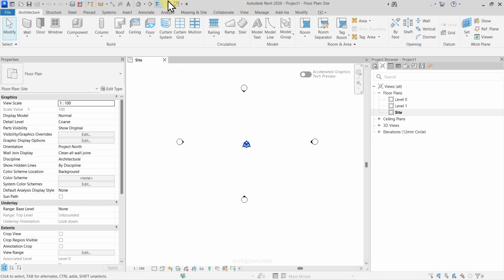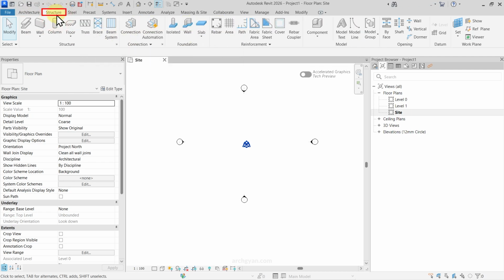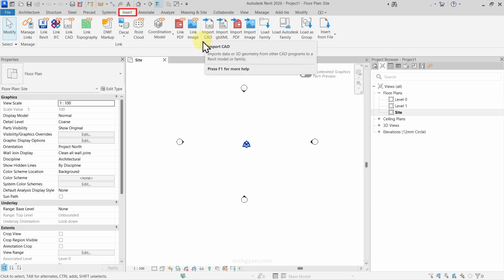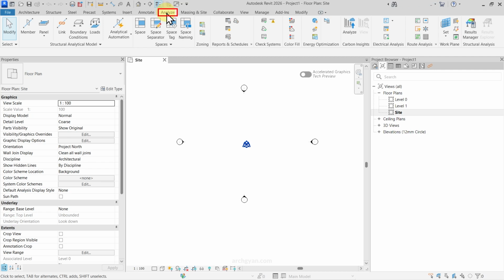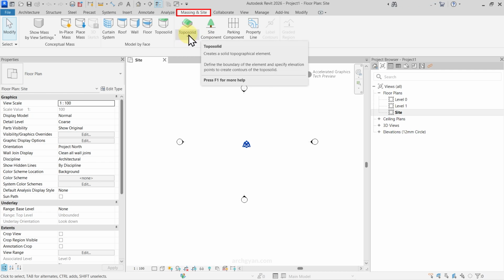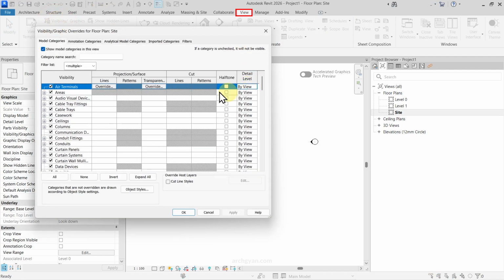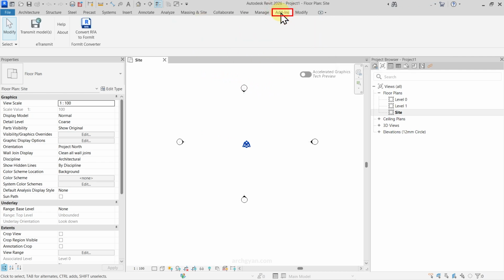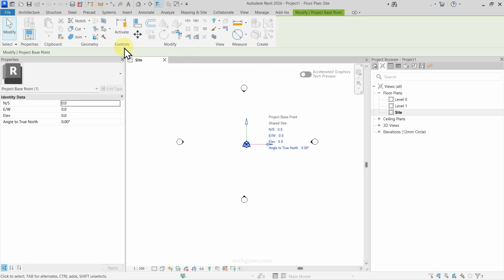Navigating the Ribbon Interface in Revit | Archgyan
In this Revit tutorial, you'll learn how to navigating the ribbon interface in Revit.

This is a beginner-friendly tutorial — no prior Revit experience required.

⏱️ Timestamps:
0:00 Introduction